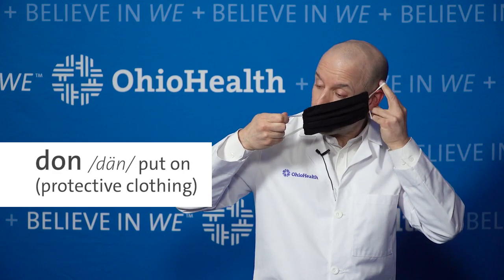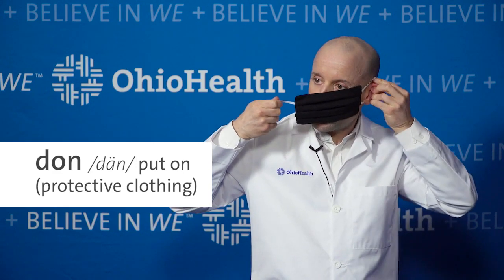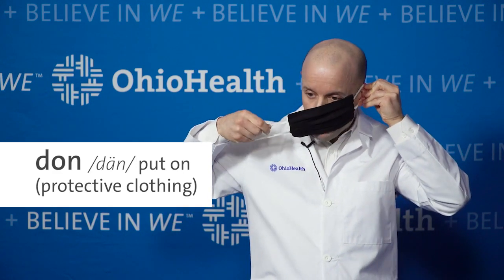Donning and Doffing Face Masks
To help slow the spread of the coronavirus, the CDC now recommends wearing a cloth mask when you're out in public and social distancing can be difficult. But do you know the proper way to put on (don) and take off (doff) a face mask?

OhioHealth's top doc for infectious disease is here to show you how to keep the germs on the mask - and not on you.